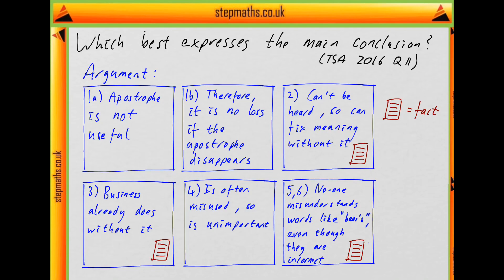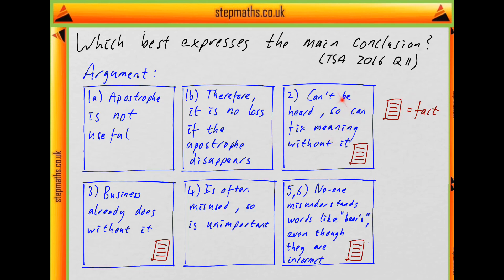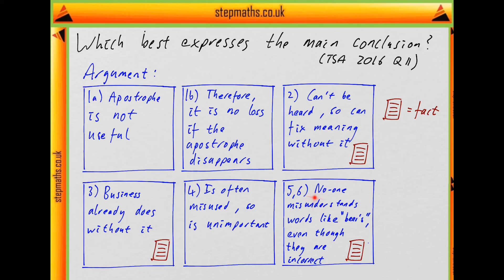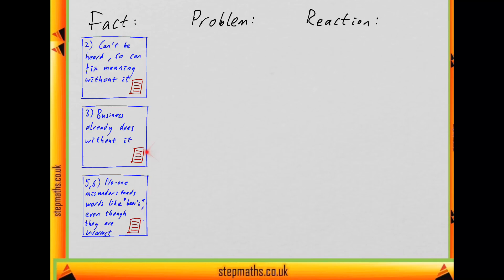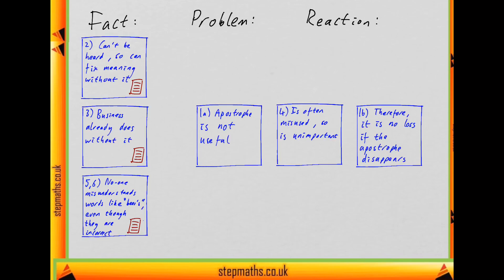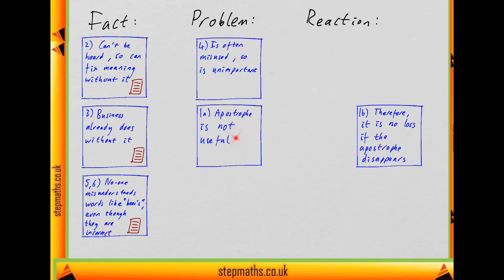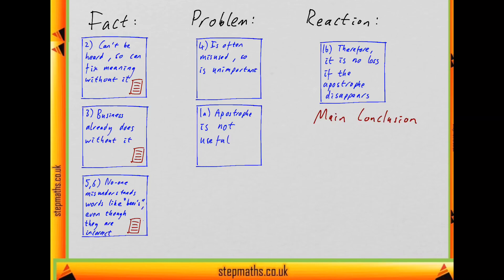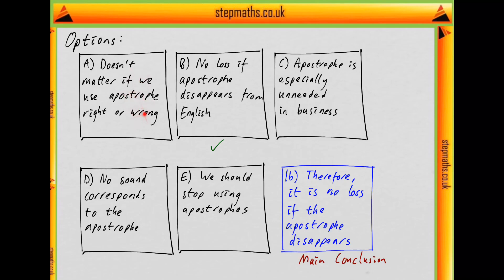TSA 2016 Section 1 - Q11 - Main Conc - Worked Solution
This is a video solution to question 11 of the TSA 2016 Section 1.

This question is useful practice for students applying for Economics and Social Science subjects at Cambridge, Oxford, and other Russell Group universities, including PPE or Economics and Management. It is also useful for students preparing for BMAT Section 1 or a similar thinking skills test.